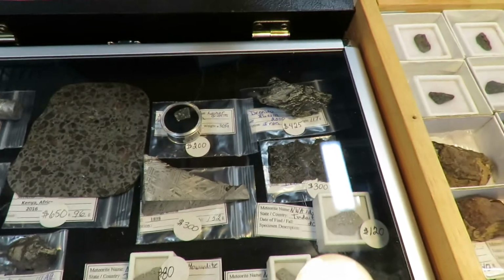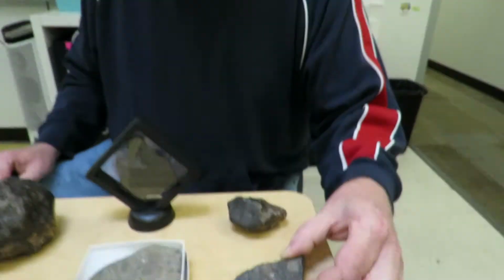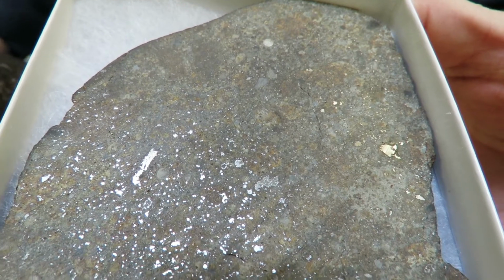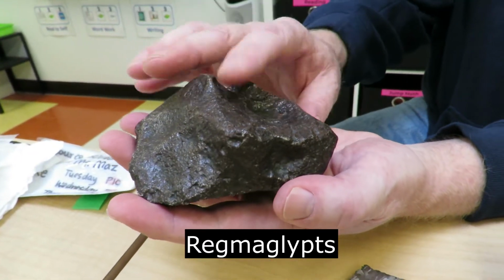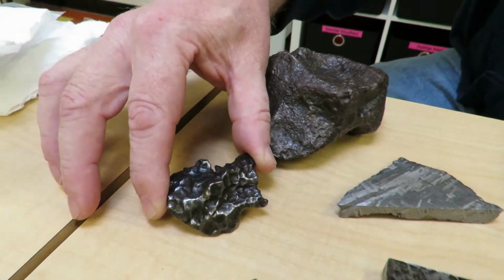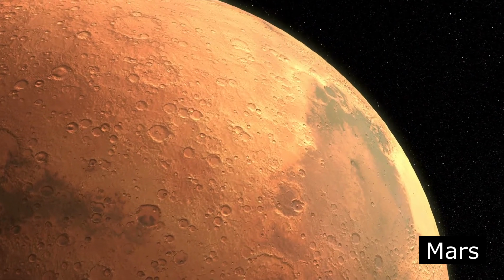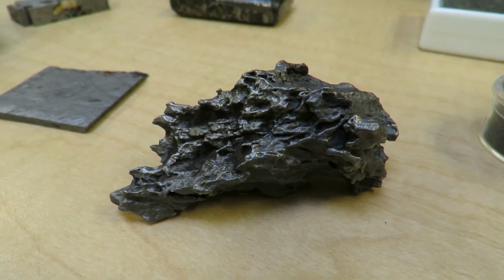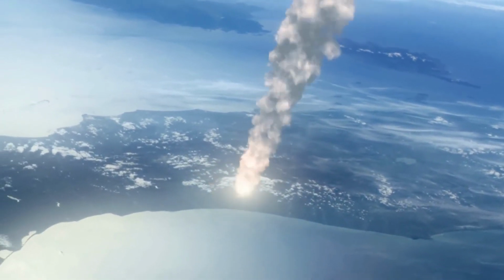Space Rocks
Space rocks come in many sizes and shapes. Meteorites are among the rarest materials that exist on our planet.  Join meteorite expert Ron St. Martin as we explore the amazing world of stony and metal debris from space.